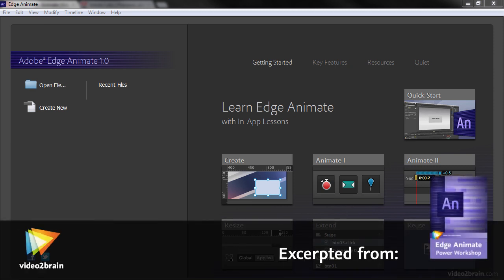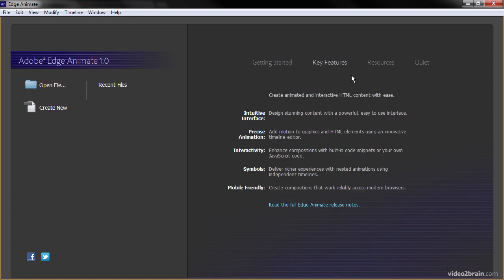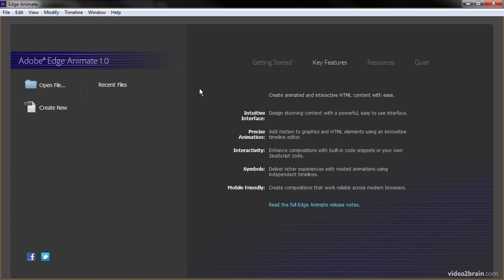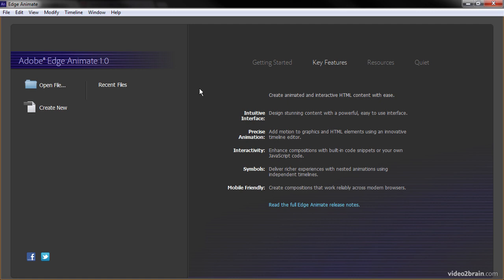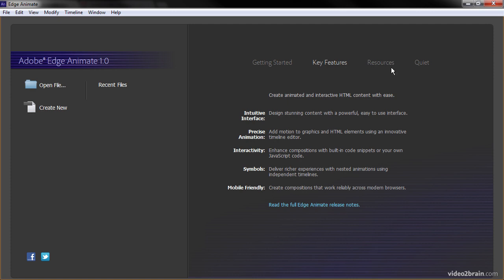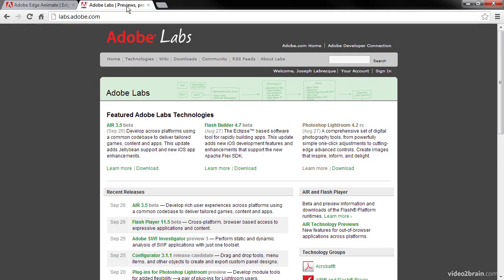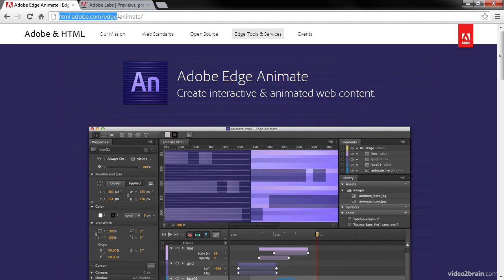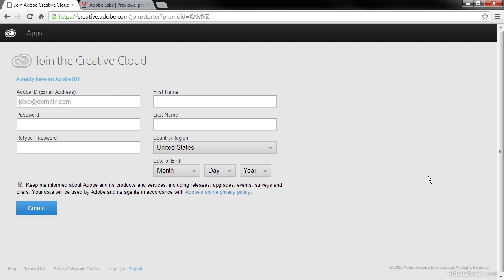What Is Edge Animate?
In this free lesson from video2brain's course, Edge Animate Power Workshop, Joseph Labrecque has a look at Edge Animate, its key features, and a bit of history. For more information on this course, please